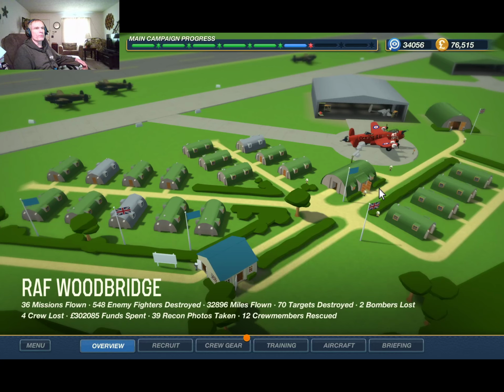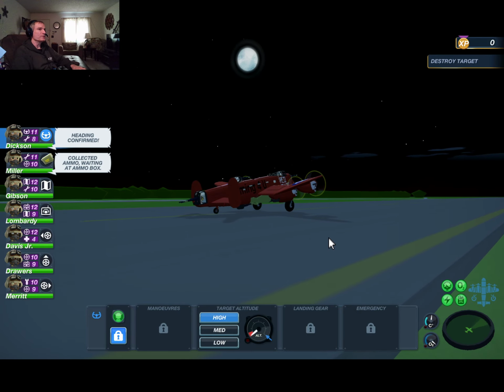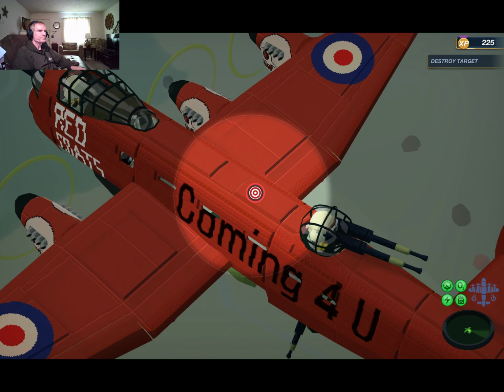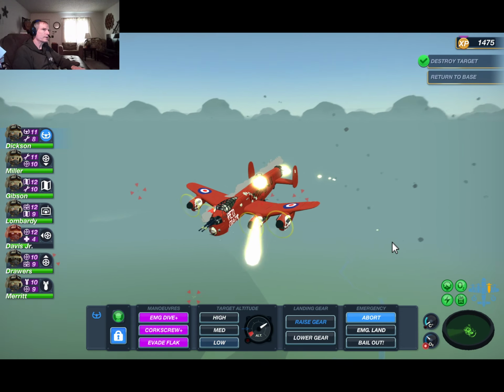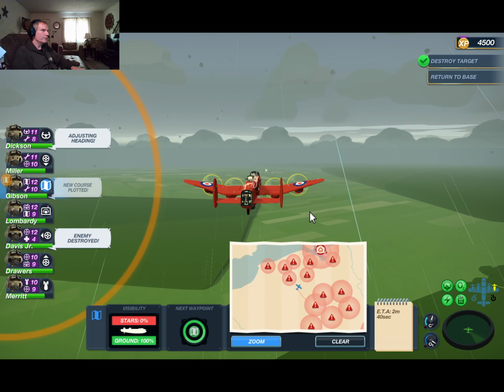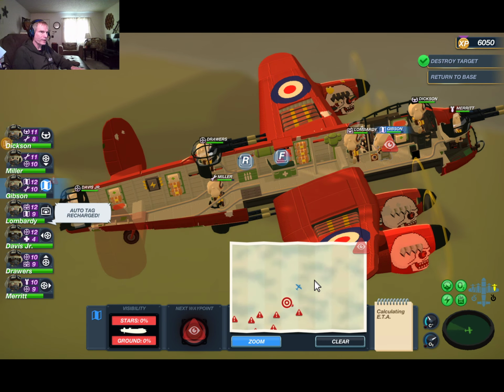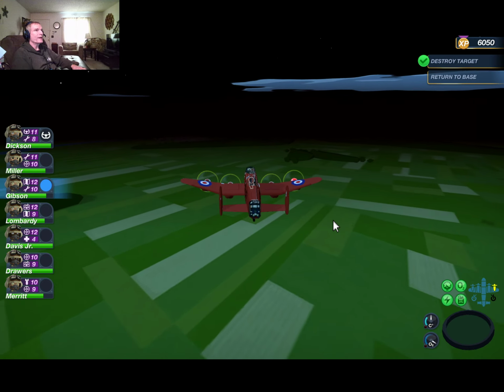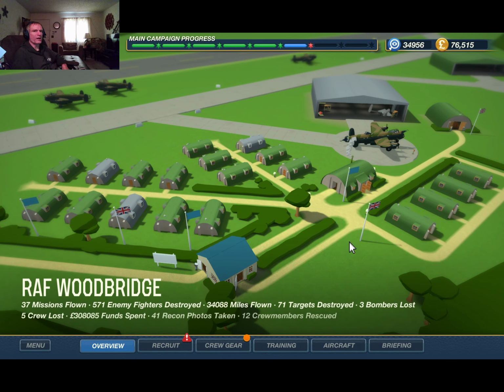Bomber Crew 20th Mission Redcoats Bunker Busting on the Maginot Line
Gentlemen, your target for today is a bunker on the Maginot line. Once destroyed this will allow our ground troops to break through enemy lines, there are a couple of photo opportunities so be sure to take advantage of those. Good Luck. corkyduke.com 05-31-21